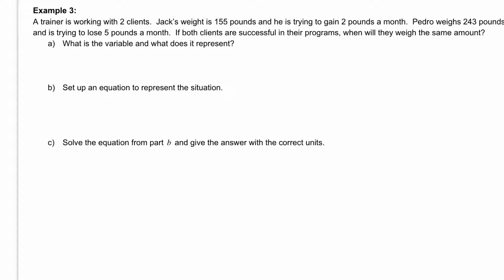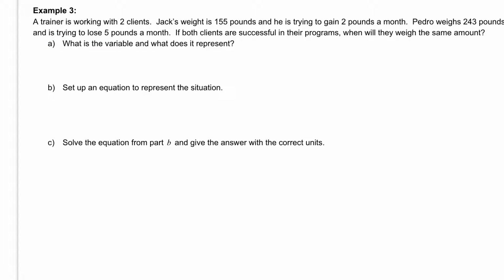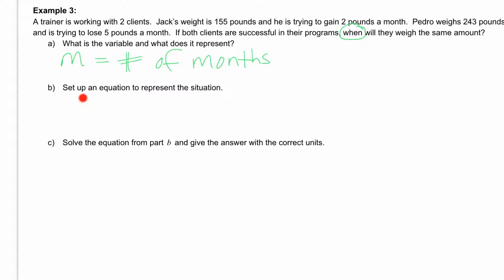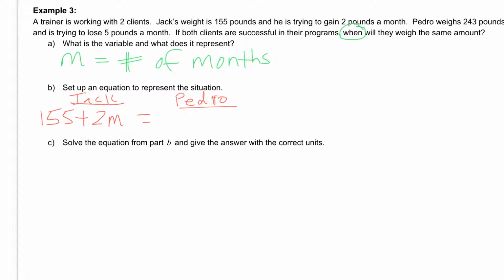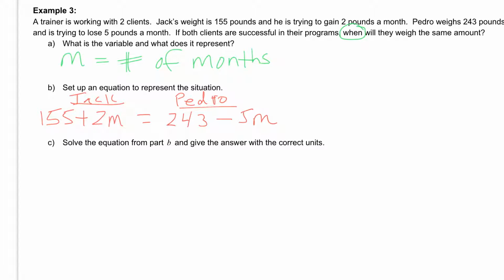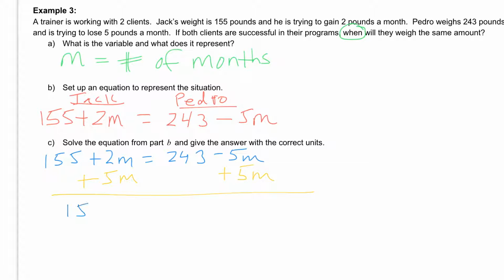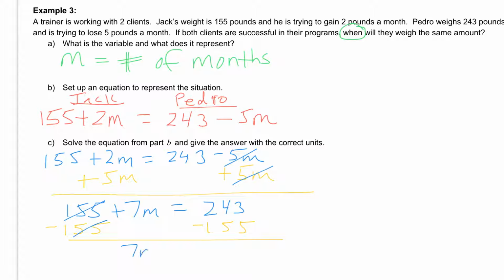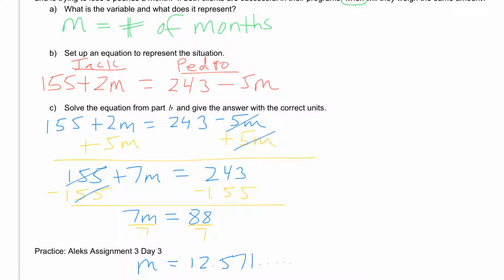Notes 3.3 ex. 3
Solving word problems with variables on both sides